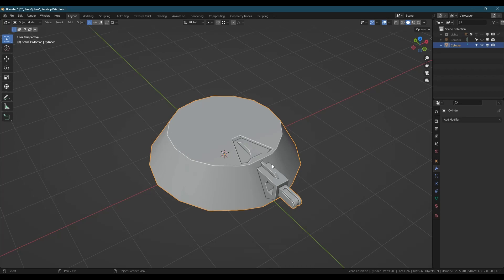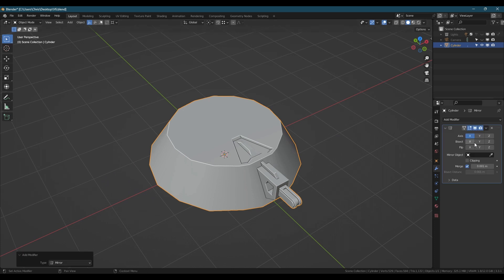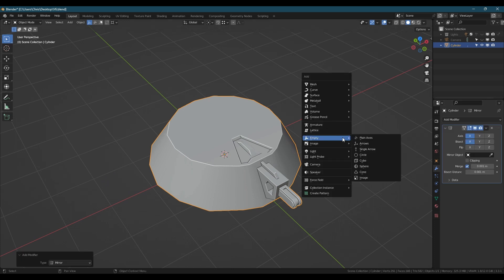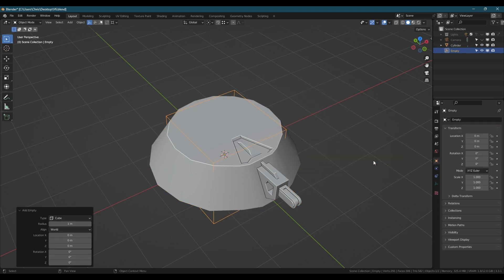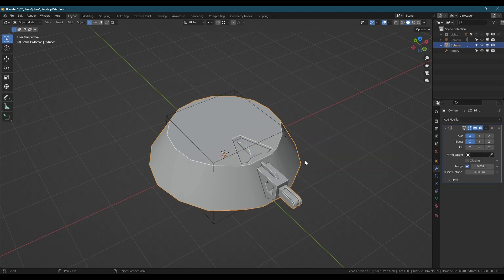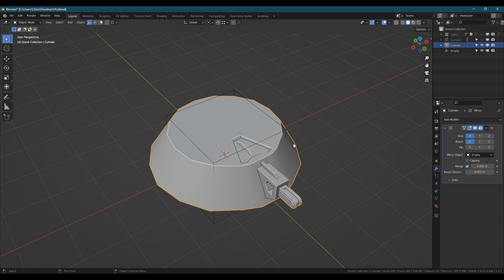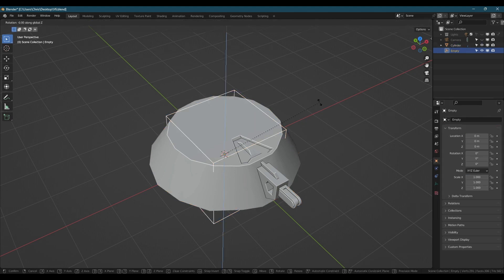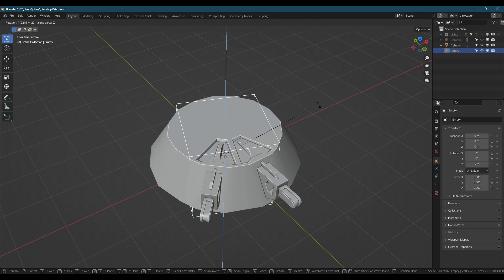Blender Mirror Angle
Hello,

In this quick tip I show you how to use the Mirror Modifier with an angle using an Empty.